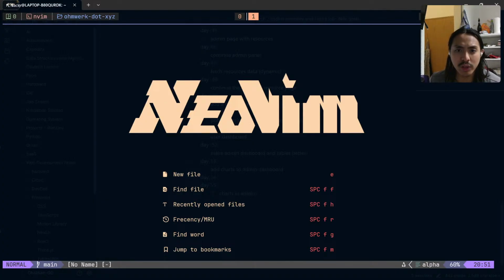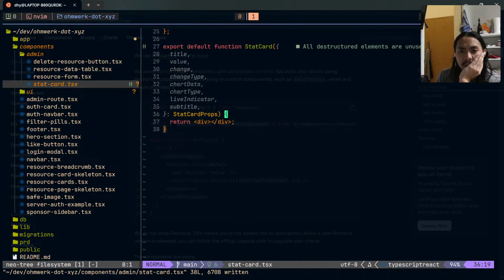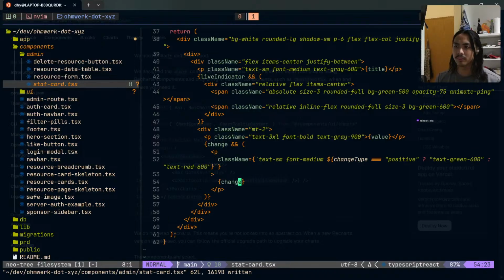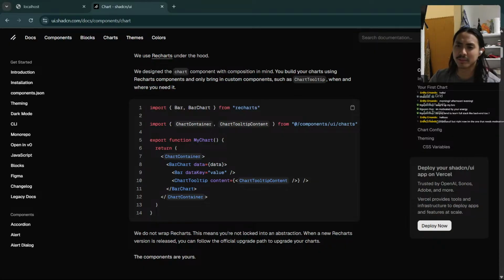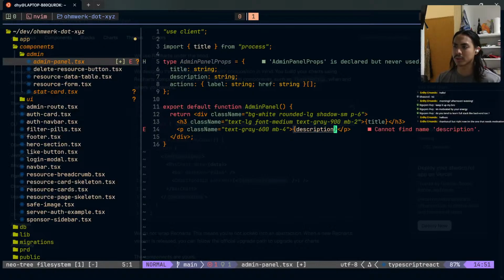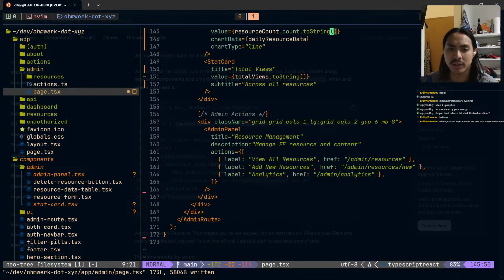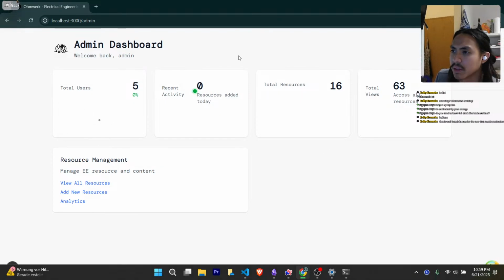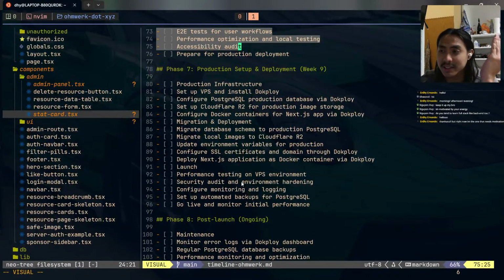coding everyday until i get a job - day [55]